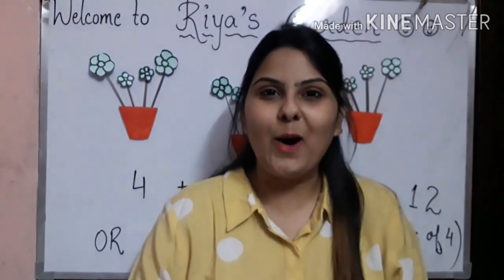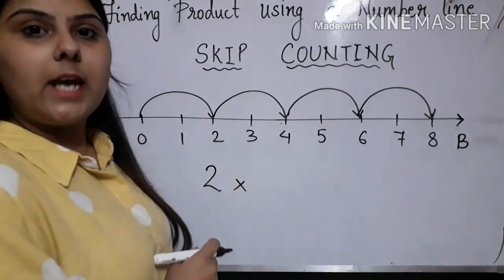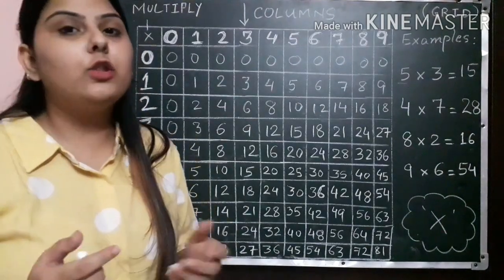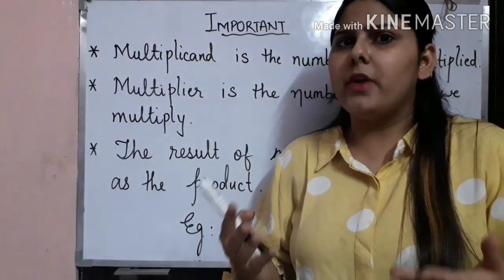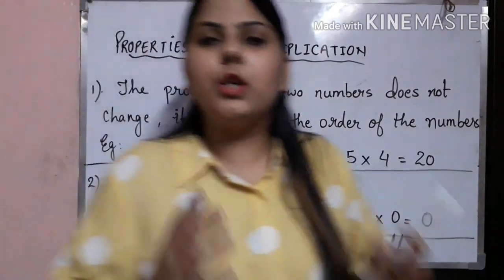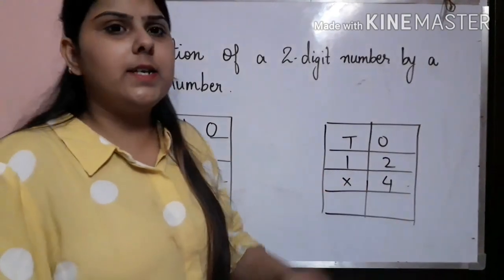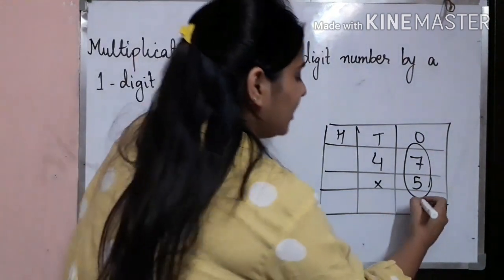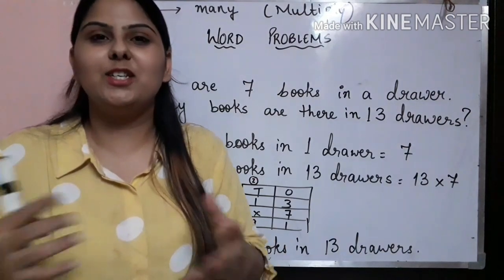Maths, Form II (Topic: Multiplication)